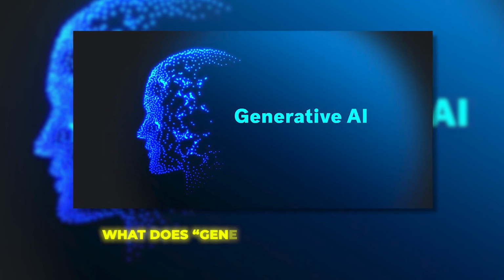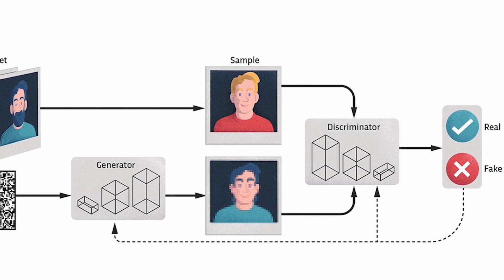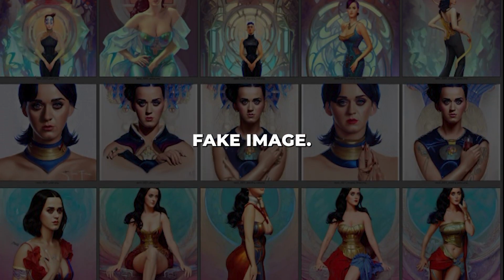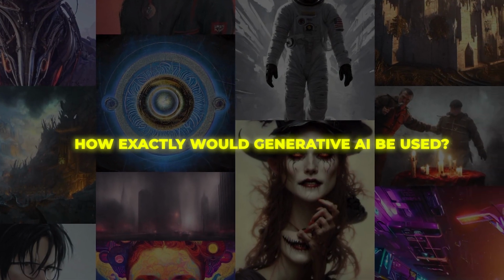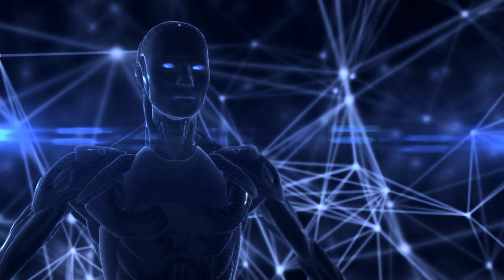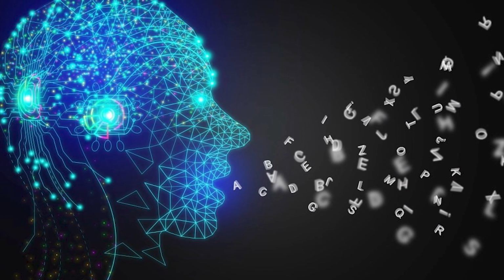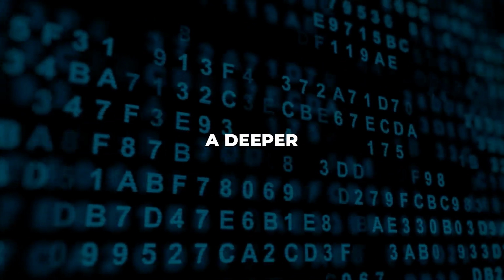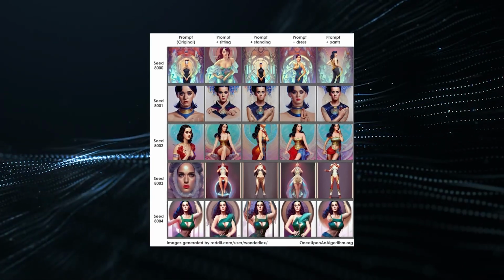What is Generative AI? Its Applications, Limitations, and Future Outlook | AI Tech Academy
Discover the game-changing world of generative AI, the futuristic technology that can conjure up stunning new content - from images and music to entire datasets - algorithmically from text prompts. We’ll demystify exactly how advanced systems like DALL-E 2 and GPT-3 work under the hood, analyzing relationships in data to generate coherent, creative results.
See examples of the remarkable applications unlocked by generative AI across industries - from AI-generated art, music, and writing to drug discovery and chatbots. We’ll also explore leading techniques like generative adversarial networks and variational autoencoders that allow models to produce incredibly realistic synthetic outputs.
While recognizing the enormous creative potential, we’ll also consider concerns around ethics, bias, and misinformation that come with such powerful generative models. How can we build trust and transparency? What safeguards and regulations may be needed as this technology advances? The possibilities are endless, but we must engineer AI thoughtfully.

Video Title: What is Generative AI? Its Applications, Limitations, and Future Outlook | AI Tech Academy
Here's the video mentioned in 5:57:

Join us as we unpack everything you need to know about this futuristic technology - from the key innovations that made it possible to examples of its incredible capabilities today, and a look at what the future may hold for generative AI. The potential to augment human creativity is immense, but it must be wielded carefully and ethically.

✅  About AI Tech Academy.

Welcome to AI Tech Academy!

We are your go-to source for all the latest news, trends and insights into the world of Artificial Intelligence and Technology. Our mission is to make AI and technology more accessible to everyone. We create content to educate, inform, and entertain viewers on the topics of AI and tech. Our videos cover everything from AI tutorials to tech product reviews. We also discuss the implications and potential of AI in the future.

Our goal is to make AI and technology more understandable and accessible to everyone. Through our videos, we hope to empower viewers to become more informed about the potential of AI and tech and to become active participants in shaping its future.